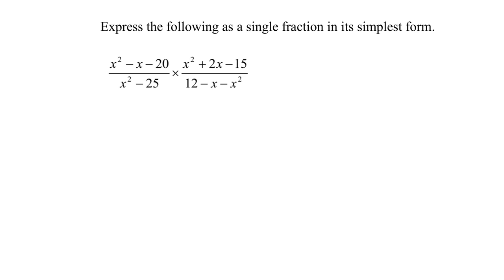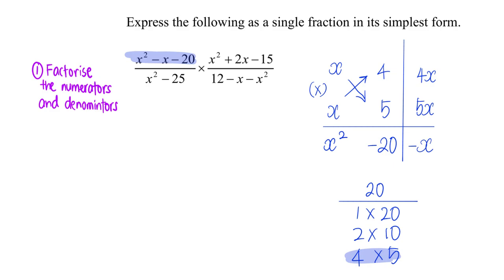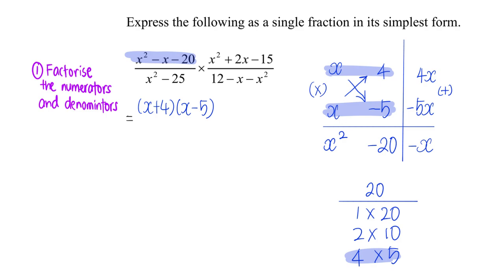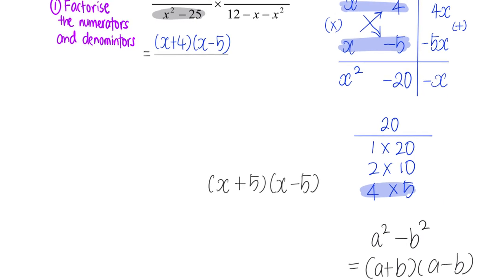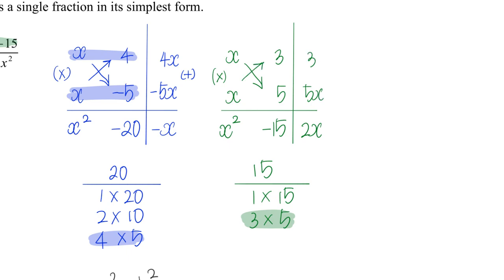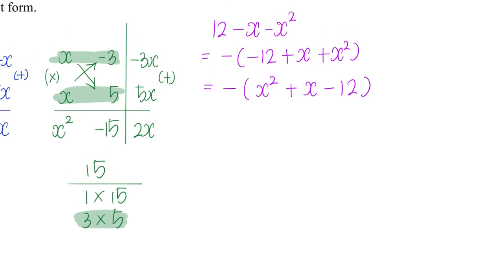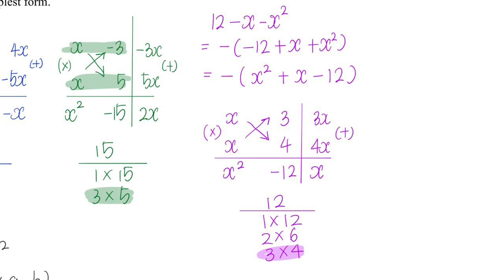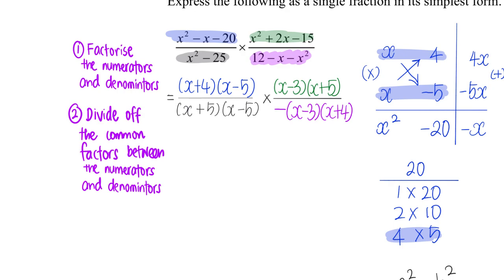[Multiplication of Algebraic Fractions] Simplify [(x^2-x-20)/(x^2-25)] * [(x^2+2x-15)/(12-x-x^2)]